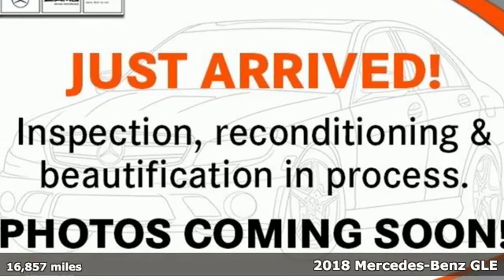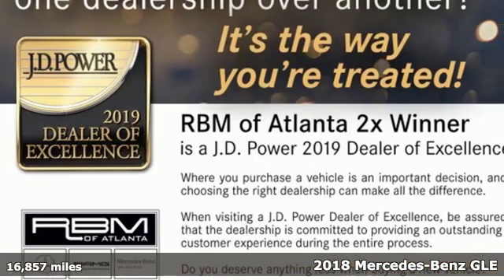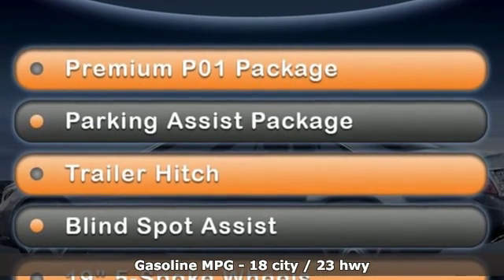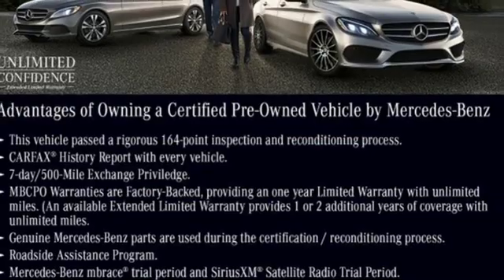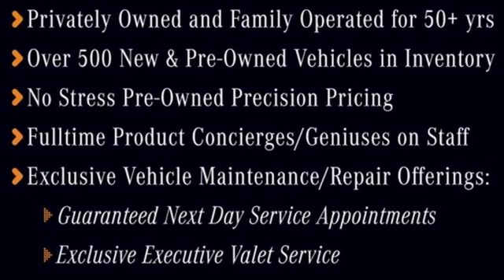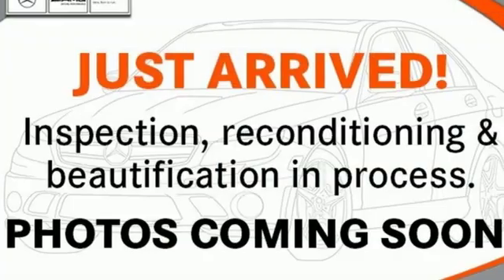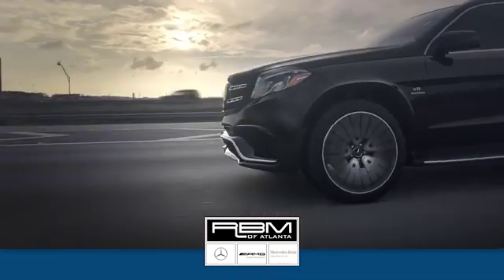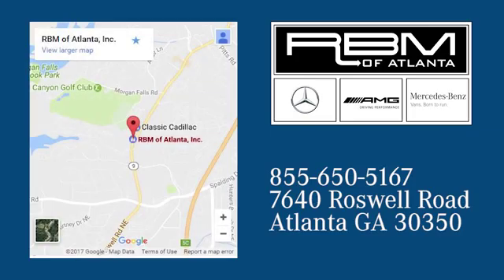Certified 2018 Mercedes-Benz GLE Atlanta GA Sandy Springs, GA U15190 - SOLD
Year: 2018
Make: Mercedes-Benz
Model: GLE
Trim: GLE 350
Engine: 6 Cyl. 3.5 L
Transmission: Automatic
Color: Black
Interior: Ginger Beige/Espresso
Mileage: 16857
Stock #: U15190
VIN: 4JGDA5JBXJB161940
CERTIFIED, ONE OWNER, CLEAN CARFAX! WHEELS: 19 5-SPOKE (STD), WHEEL LOCKS, TRAILER HITCH, REAR SEAT ENTERTAINMENT PRE-WIRING -inc: power passenger headrest, PREMIUM 1 PACKAGE -inc: 115V AC Power Outlet, Region Coding, Android Auto, Apple CarPlay, Lane Tracking Package, Smartphone Integration (14U), Blind Spot Assist, Lane Keeping Assist, Radio: COMAND Navigation, 8 color display, KEYLESS GO, DVD Player, PORCELAIN HEADLINER, PARKING ASSIST PACKAGE -inc: Parking Package, Parking Pilot, Surround View System, HARMAN/KARDON LOGIC 7 SURROUND SOUND SYSTEM, GINGER BEIGE/ESPRESSO, MB-TEX LEATHERETTE SEAT TRIM, EUCALYPTUS WOOD TRIM. This Mercedes-Benz GLE has a powerful Premium Unleaded V-6 3.5 L/213 engine powering this Automatic transmission.*Experience a Fully-Loaded Mercedes-Benz GLE GLE 350 *Window Grid Diversity Antenna, Wheels: 19 5-Spoke, Valet Function, Urethane Gear Shift Knob, Trunk/Hatch Auto-Latch, Trip computer, Transmission: 7G-TRONIC 7-Speed Automatic, Transmission w/Driver Selectable Mode and Sequential Shift Control w/Steering Wheel Controls, Tracker System, Towing Equipment -inc: Trailer Sway Control, Tires: 255/50R19 AS, Tire Specific Low Tire Pressure Warning, Tailgate/Rear Door Lock Included w/Power Door Locks, Streaming Audio, Steel Spare Wheel, Speed Sensitive Rain Detecting Fixed Interval Wipers, Side Impact Beams, Roof Rack Rails Only, Roll-Up Cargo Cover, Remote Releases -Inc: Power Cargo Access.*Stop By Today *Stop by RBM of Atlanta located at 7640 Roswell Road, Atlanta, GA 30350 for a quick visit and a great vehicle!

Address:
7640 Roswell Road